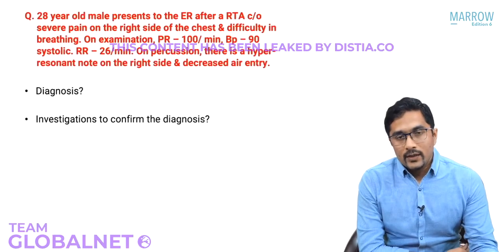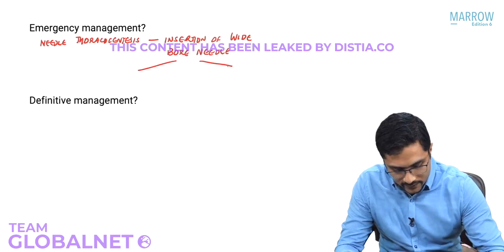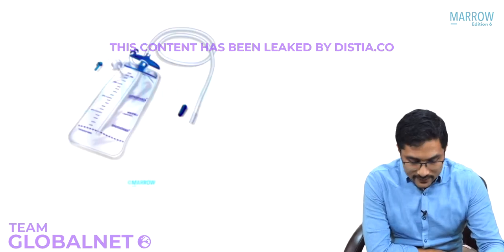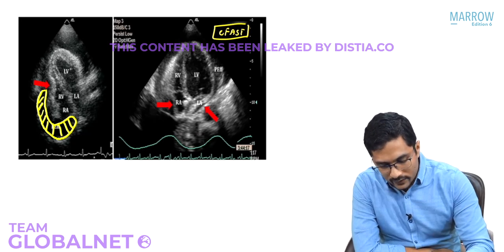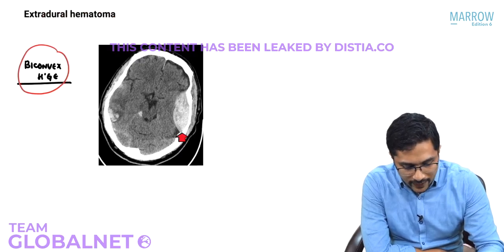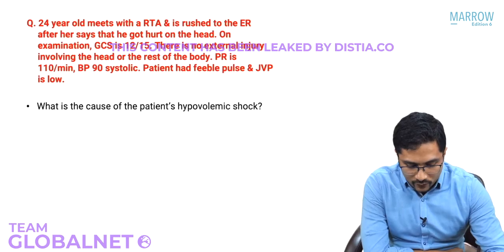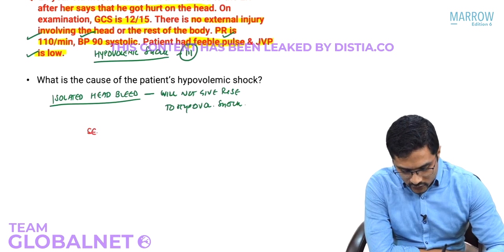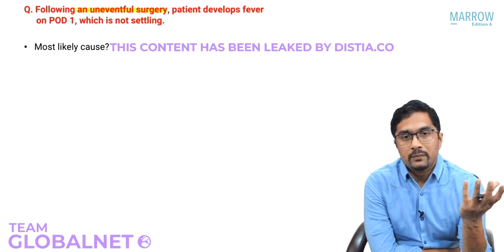video_2025-03-06_18-08-36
Hi